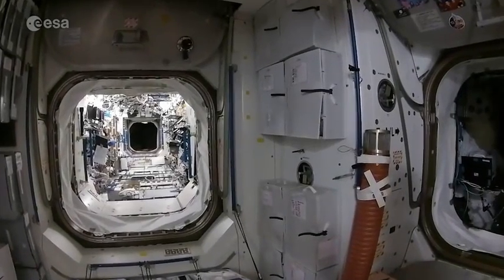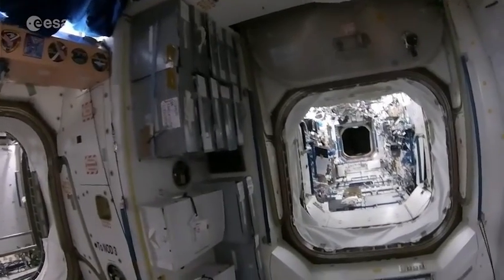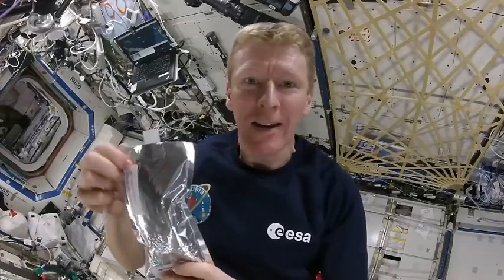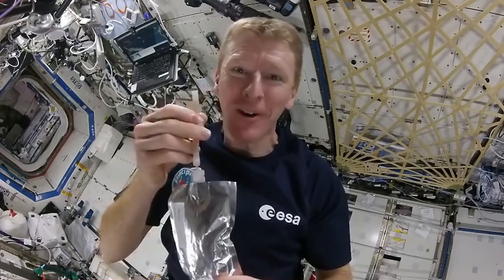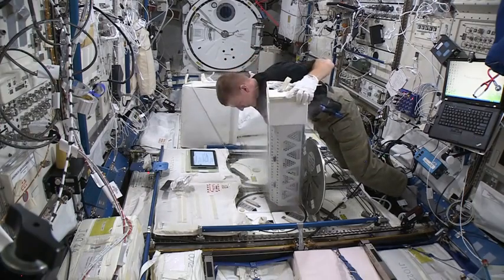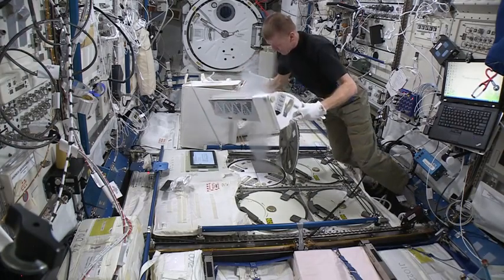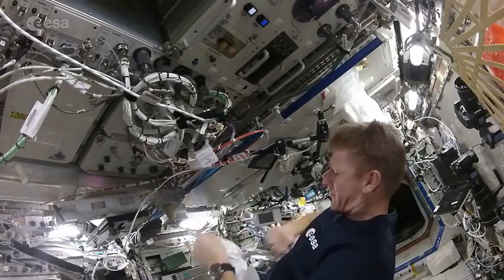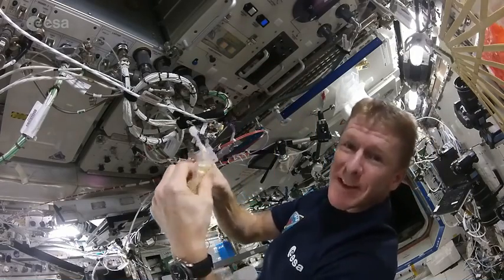Eating in Space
Enrichment Week science